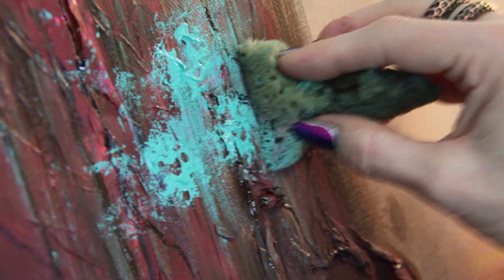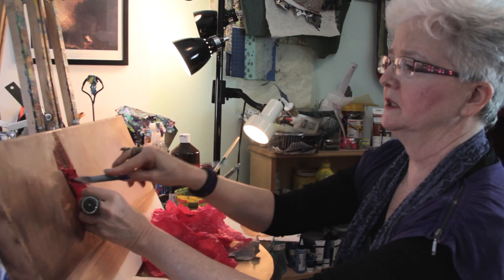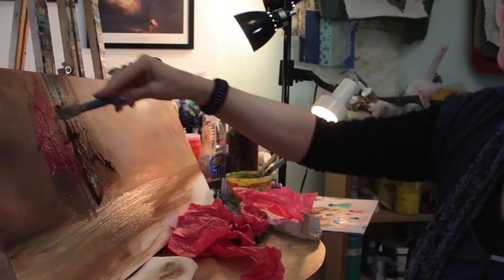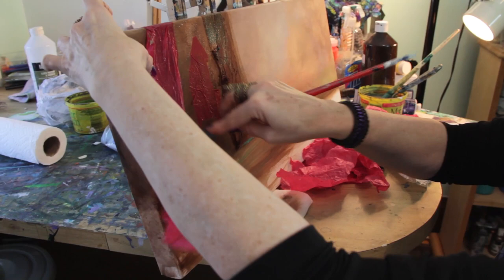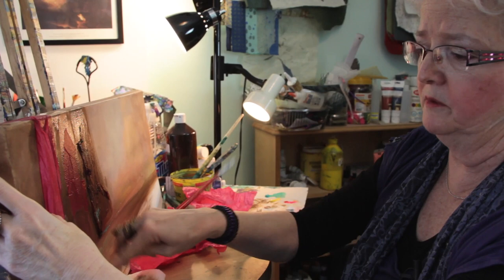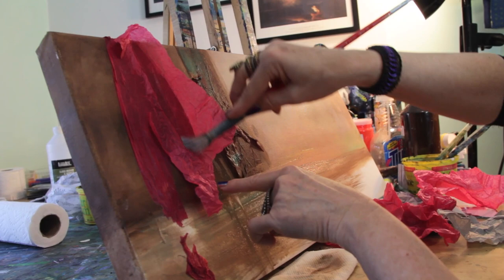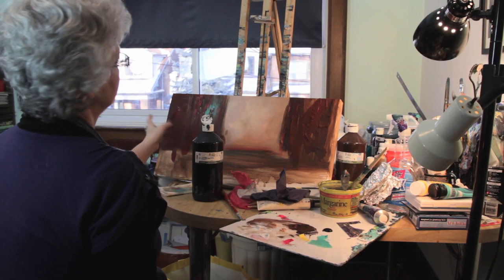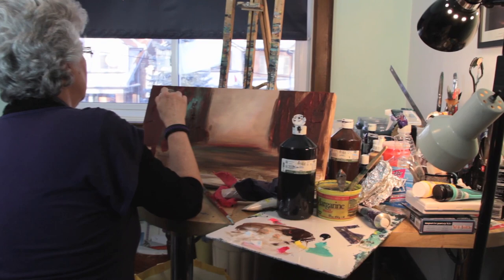Susan Manchester - Acrylic and Mixed Media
I am an acrylic artist working with mixed media. When people look at my art I hope they see landscape with vibrant colors that express hope, abstracts that represent life's dramas, and seascapes that connect the past, present and future.